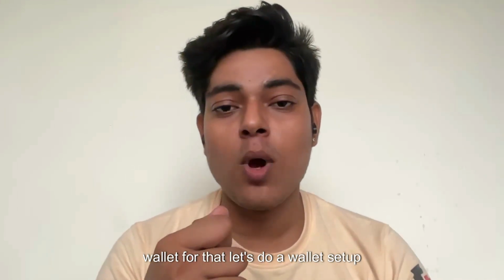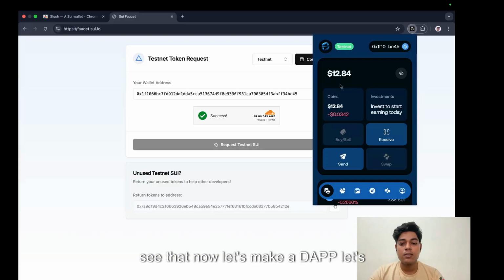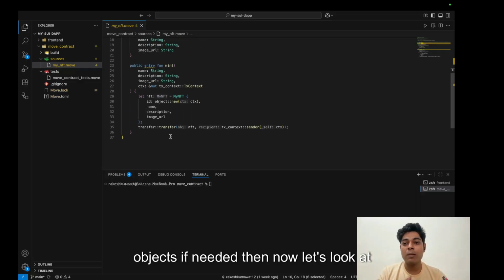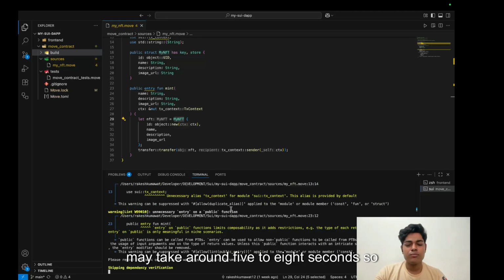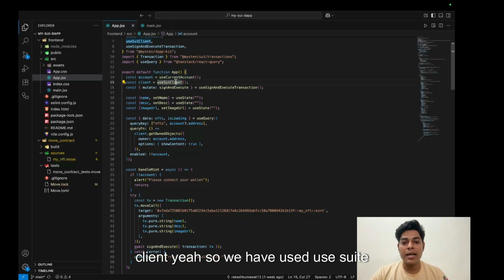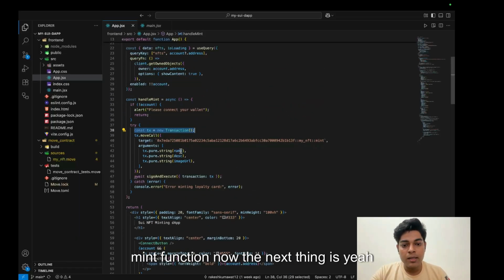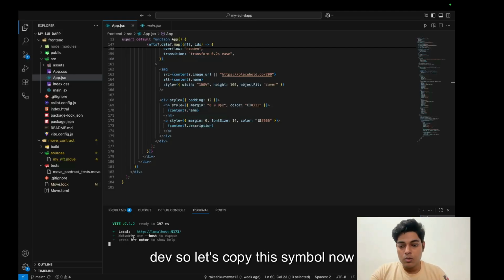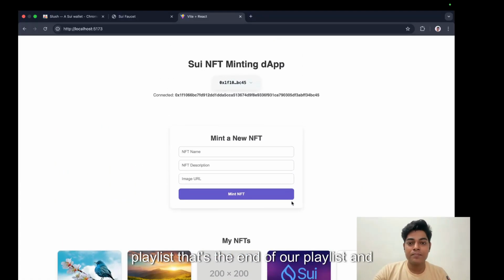Building a Complete NFT dApp on Sui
what’s inside?
- wallet setup & faucet
- creating NFT smart contract in Move
- deploying contract to Sui testnet
- integrating with frontend (React + Sui dApp Kit)
- minting & displaying NFTs